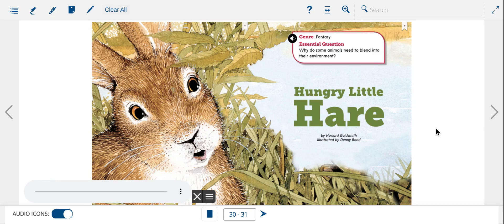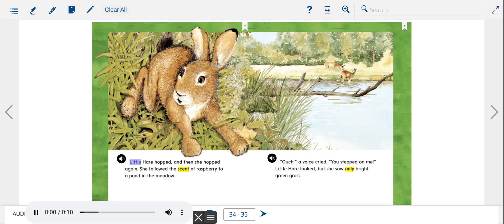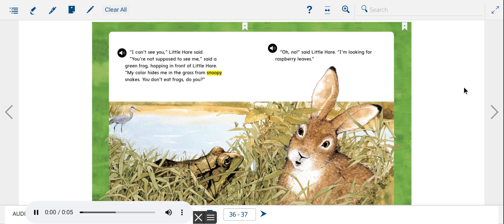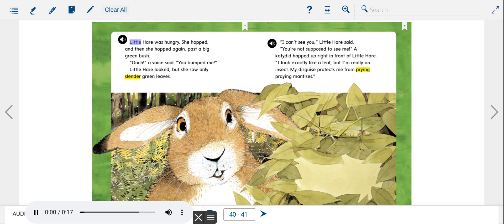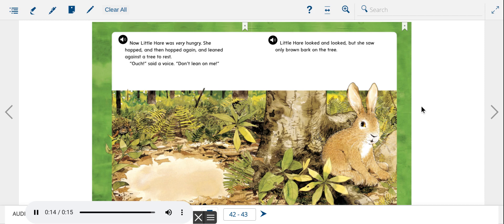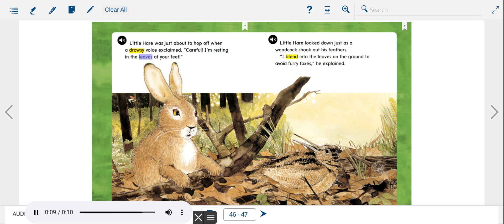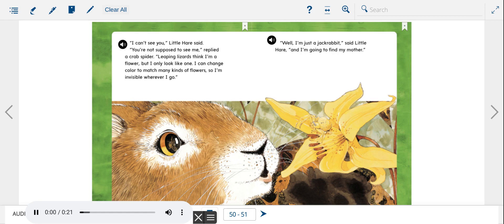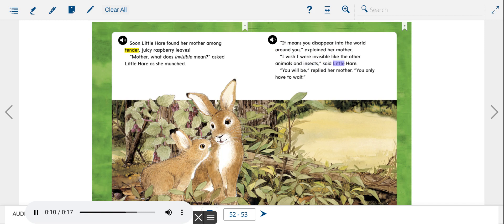Hungry Little Hare Open Court Read Aloud